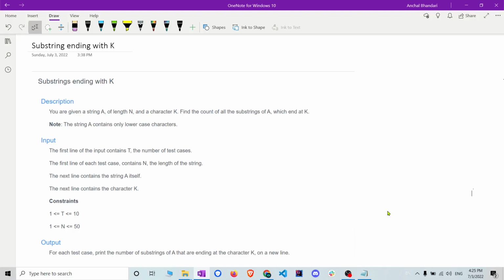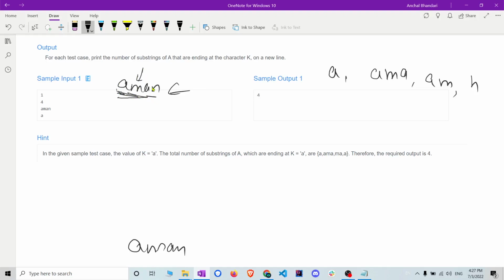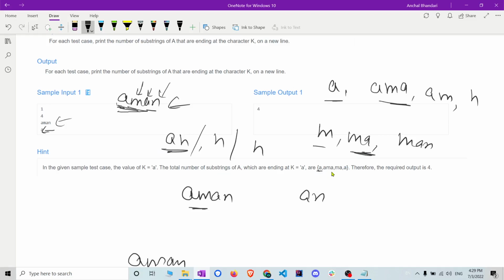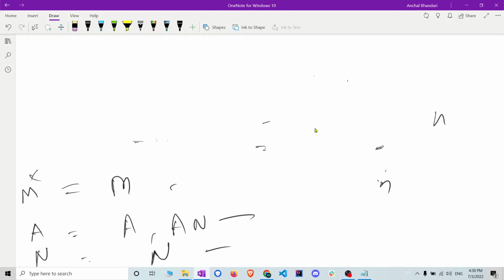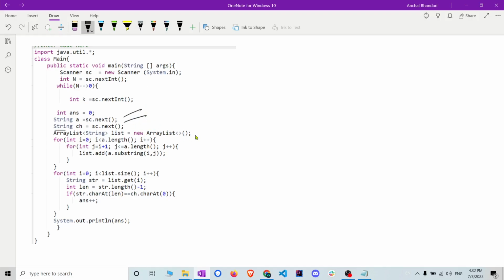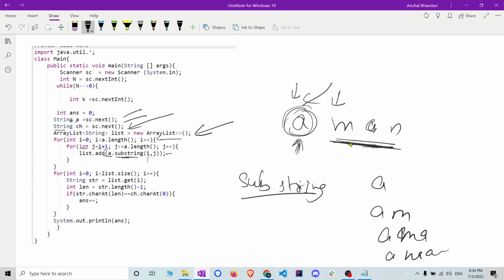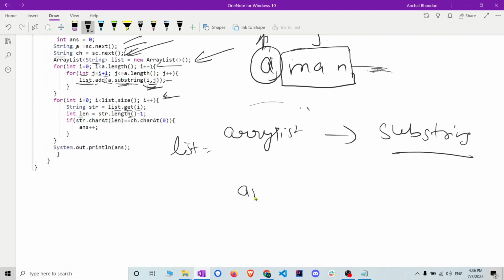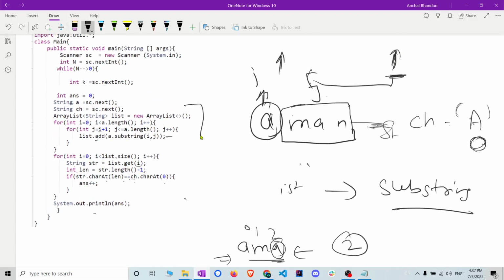GET ALL SUBSTRING ENDING WITH K || DSA || SUB STRING | EASY LEVEL || PRACTICE || CS